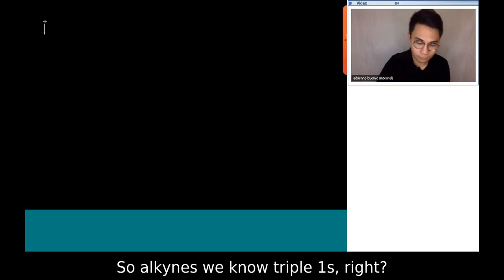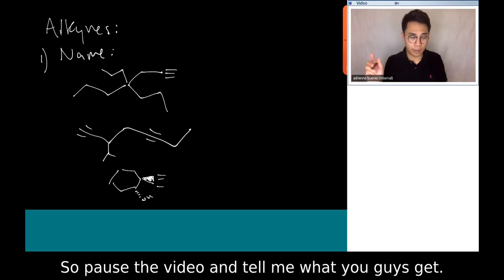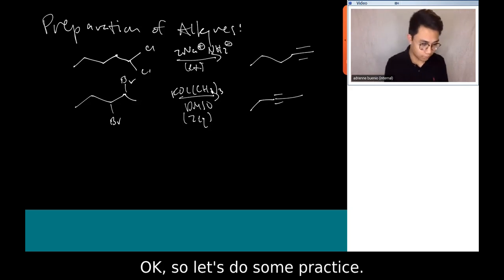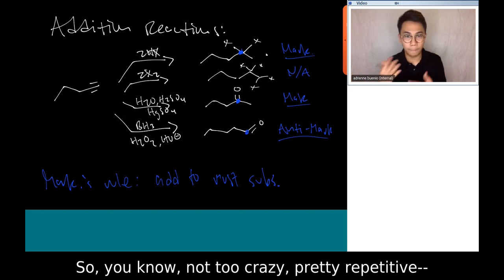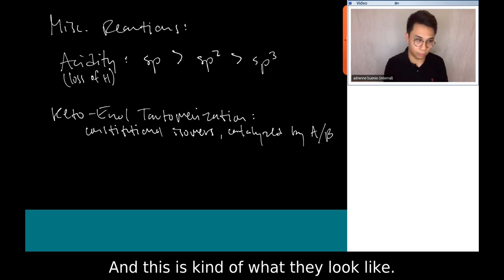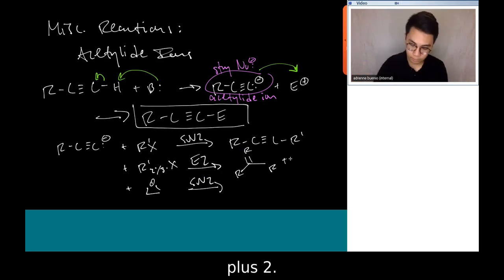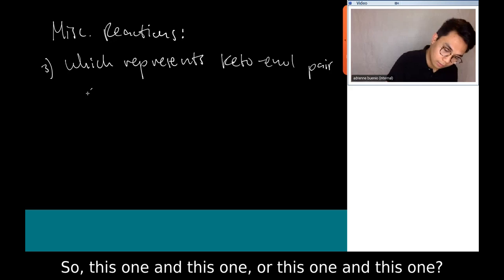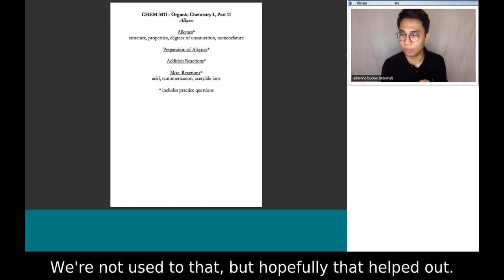Adrienne Alkynes Part 11